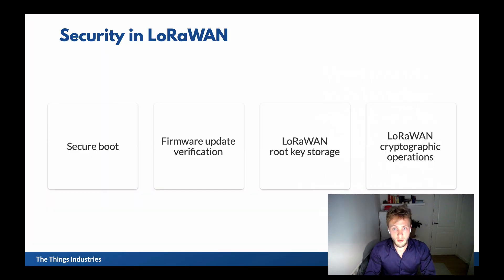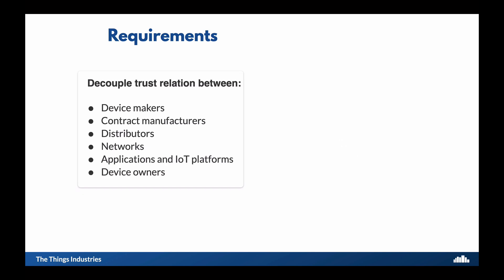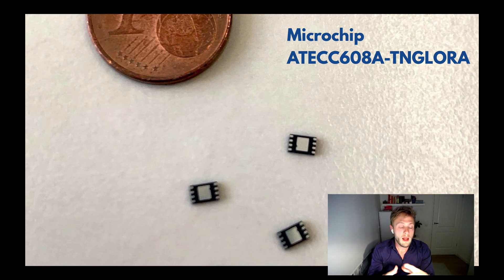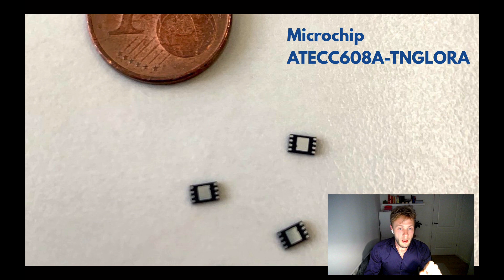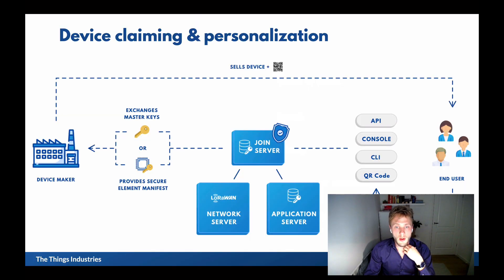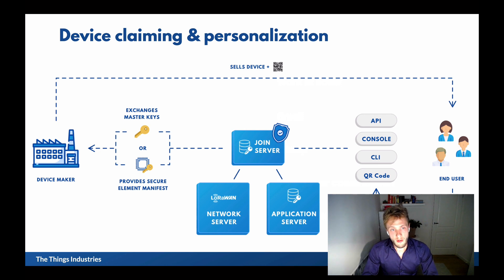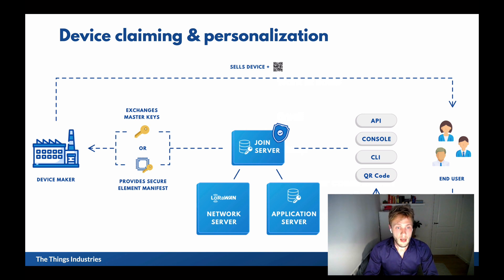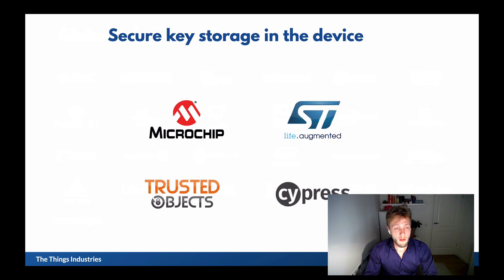LoRaWAN Network Server security explained in 5 minutes